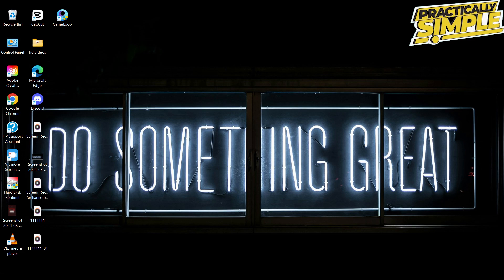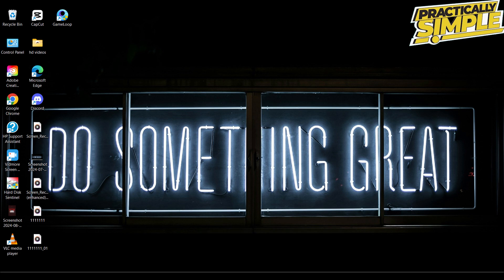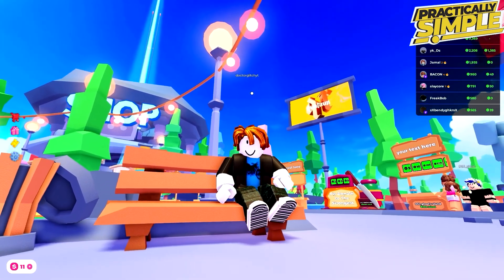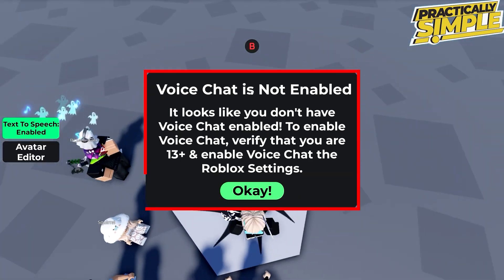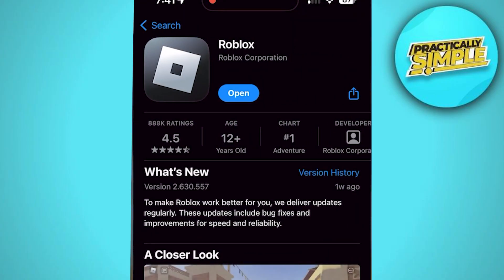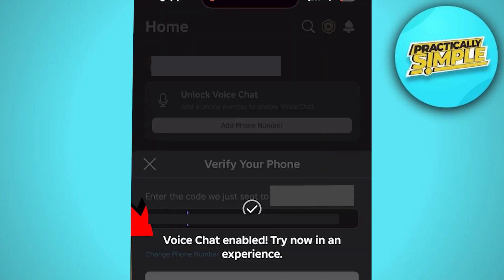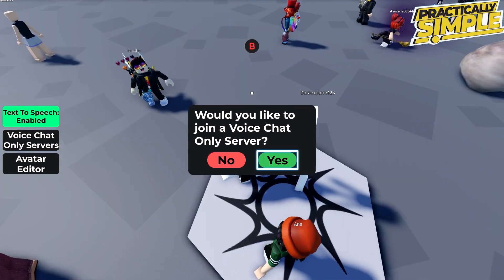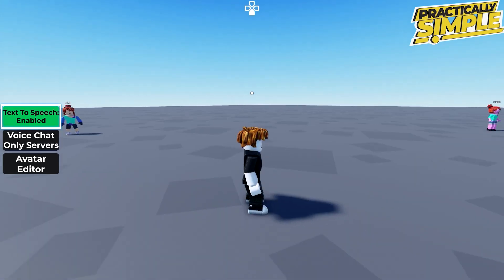How to Enable Voice Chat on Roblox instantly - 2024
Ready to talk to friends in Roblox? In this video, I'll show you how to enable Voice Chat on Roblox instantly! Whether you're on PC, mobile, or Xbox, this step-by-step guide will help you activate voice chat and start communicating with other players right away.

In this video, you'll learn:

Requirements to enable Voice Chat on Roblox
How to verify your age for Roblox Voice Chat
Step-by-step instructions to turn on Voice Chat in settings
Tips for using Voice Chat safely and responsibly